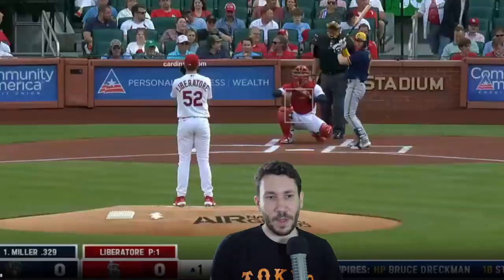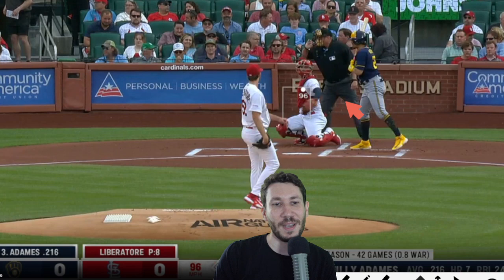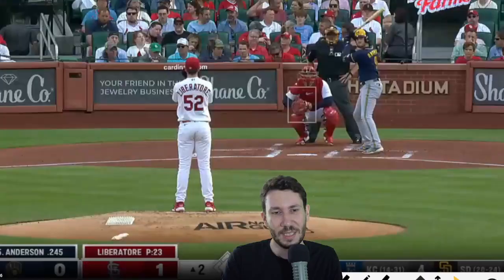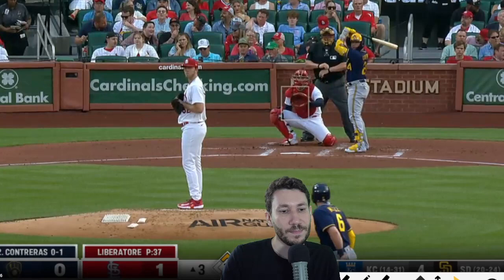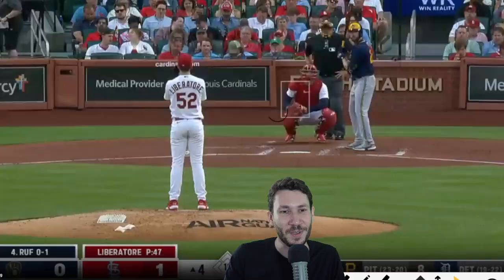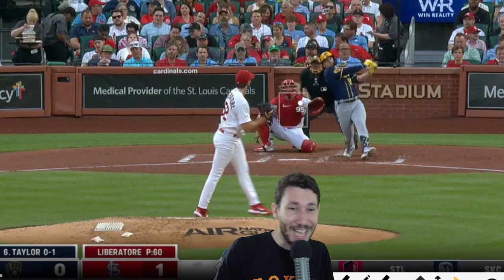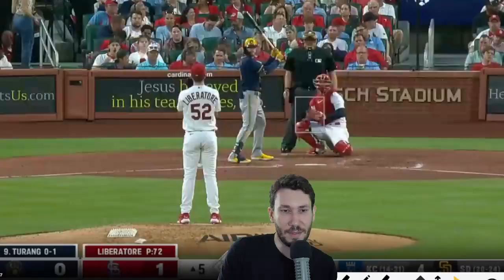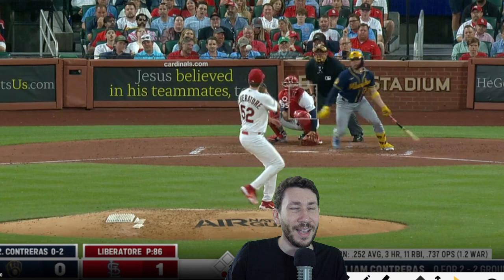Matthew Liberatore 2023 MLB Debut - PITCH BREAKDOWN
Nick Pollack of Pitcher List analyzes St. Louis Cardinals LHP Matthew Liberatore for today's breakdown.

Liberatore's start vs. Brewers: 5.0 IP, 0 ER, 3 Hits, 3 BBs, 6 Ks – 12 Whiffs, 28% CSW, 95 pitches

Follow on Twitch: Mon-Fri 10:00am - 12:00pm EST